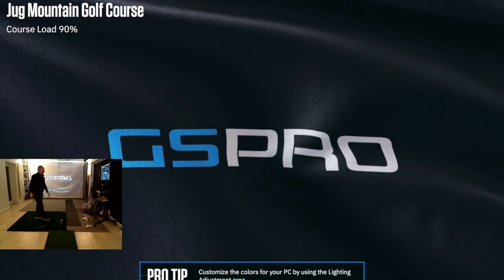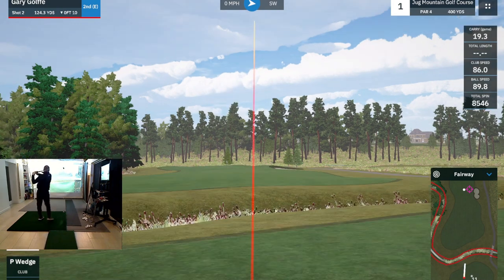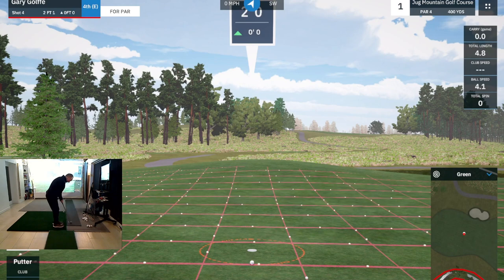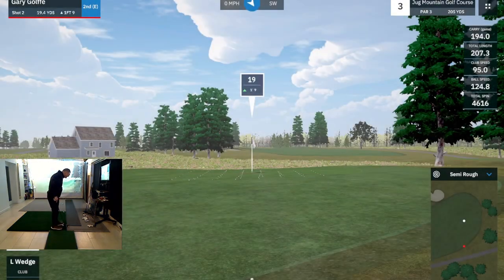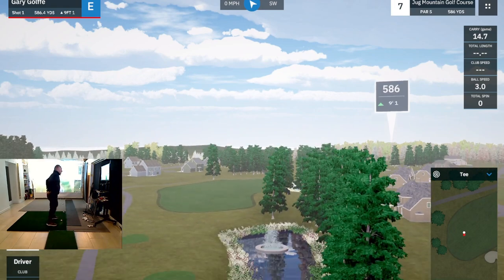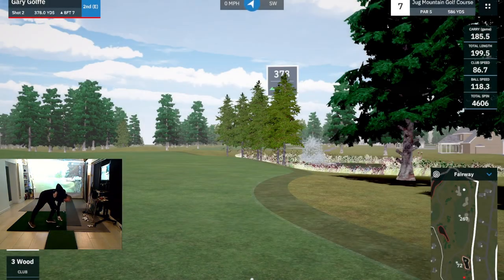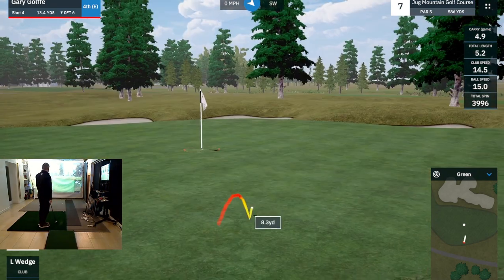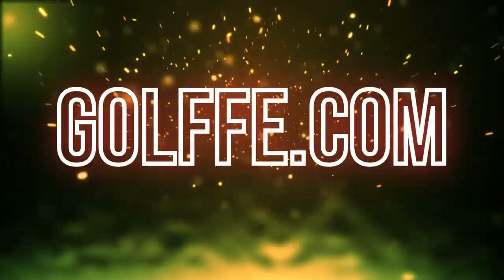Golffe plays Jug Mountain by PTOAD with Mevo + & GSPro software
Join us on Facebook Group with the designers, the World tour players and everything we love about GSPro Course.

These courses are getting better and better, I have been using GSPRO software for 2 years now and it's just awesome.

I make these videos as I go along each course and share them with you, but it amazes me when I sit down to edit them just how good these courses are with GSPro and the work the designers put into them, they're just stunning.

Please enjoy these and do some of your own if you can it's great fun.

All the best Gary